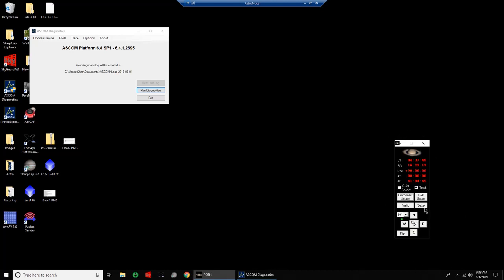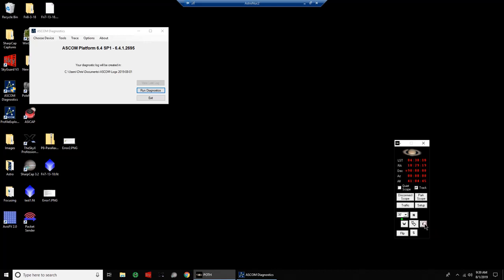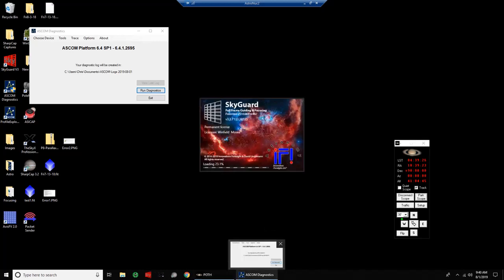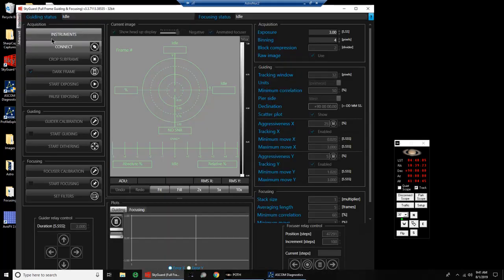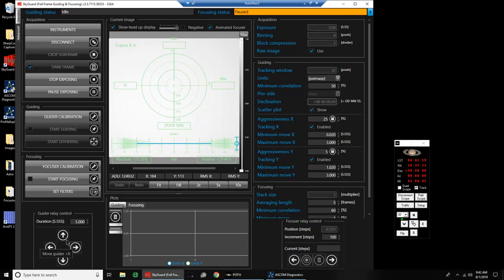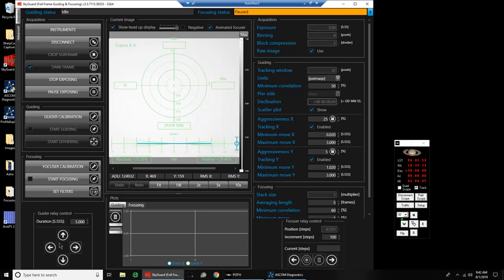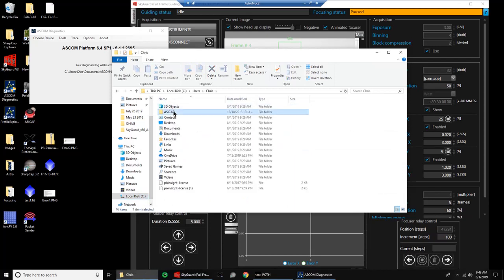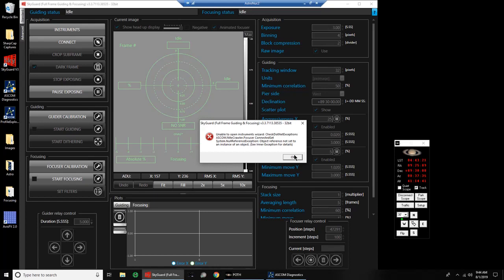SkyGuard and PMC-8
Shows the jog controls not working with the PMC-8 controller